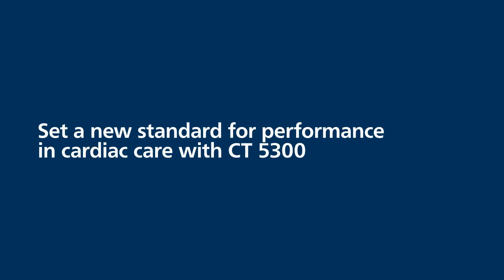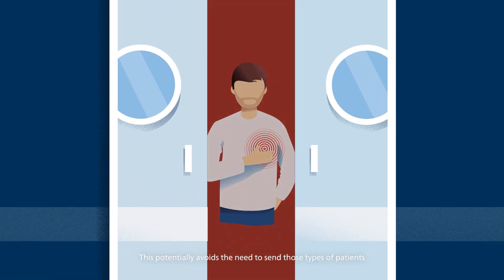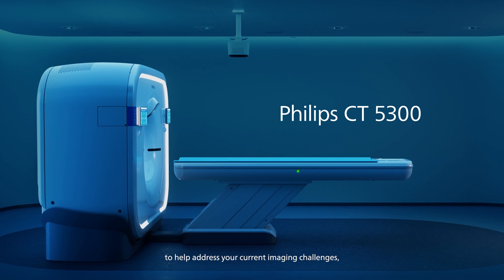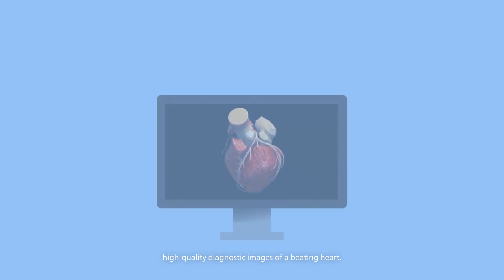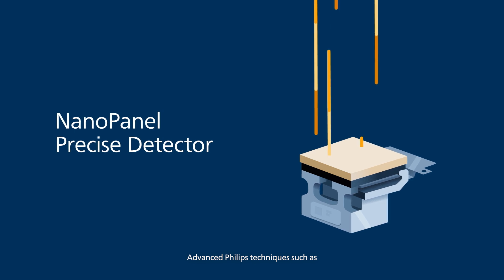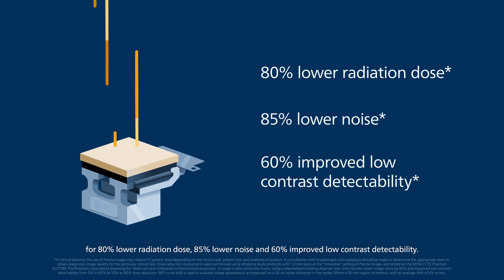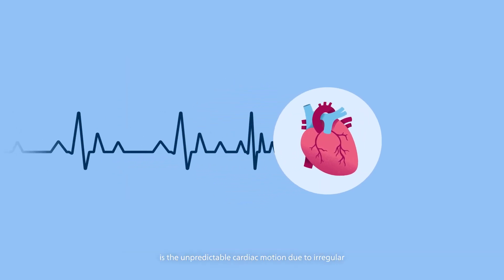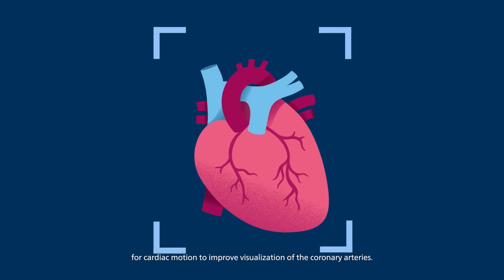Philips CT 5300: AI for end-to-end excellence in cardiac imaging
Recent Philips innovation and AI advances have changed what is possible with cardiac CT. The CT 5300 is intelligence reimagined, providing fast, high-quality, low-dose cardiac imaging, leveraging AI for new clinical capabilities and workflow advances to make it easy to routinely scan cardiac patients. By bringing clinical expertise and functionality previously associated with high end scanners to a more affordable and versatile system, Philips is committed to making advanced medical technology more accessible to more patients.